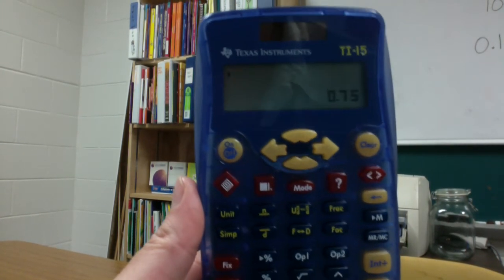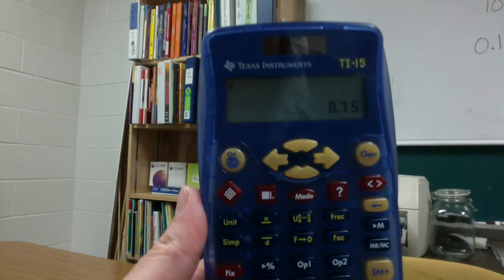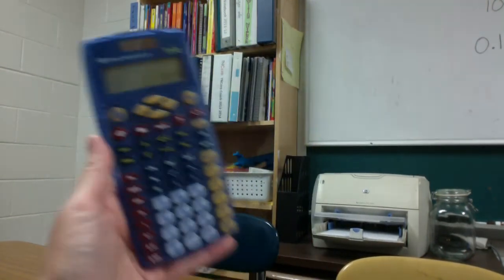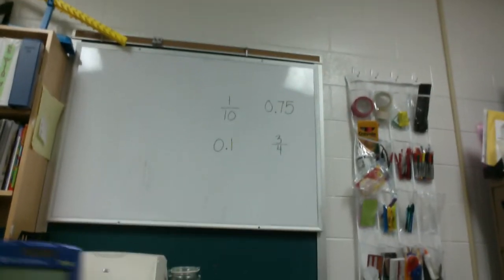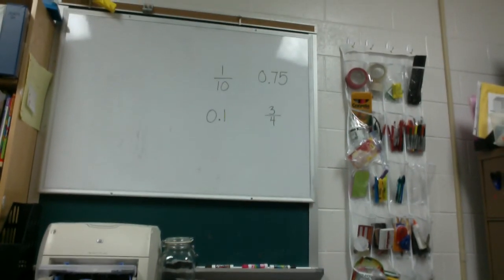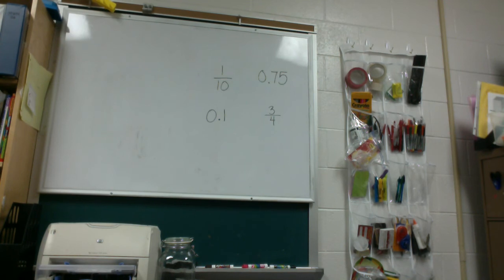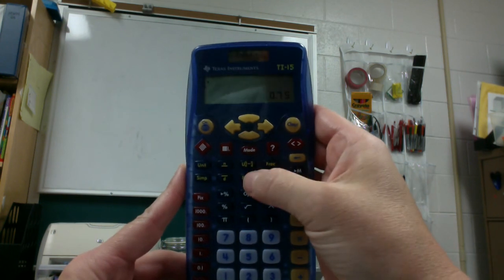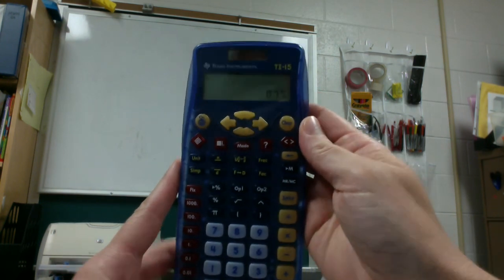TI15 Fractions To Decimals How To